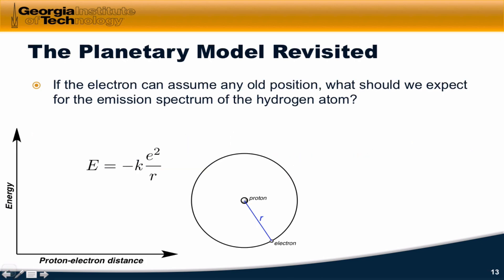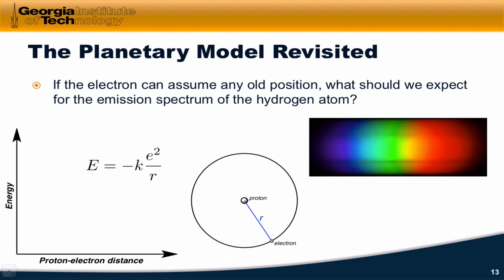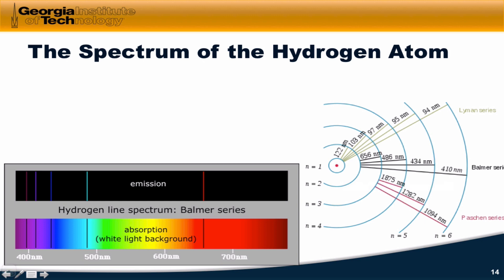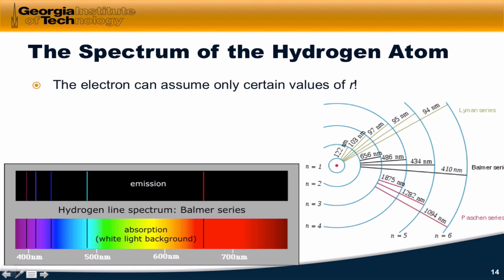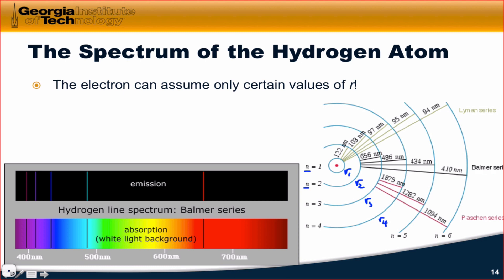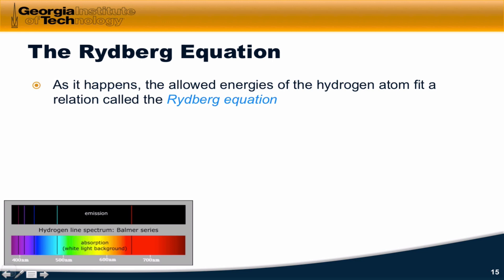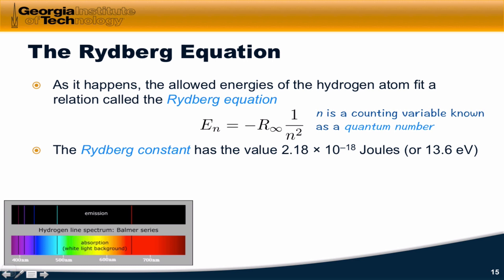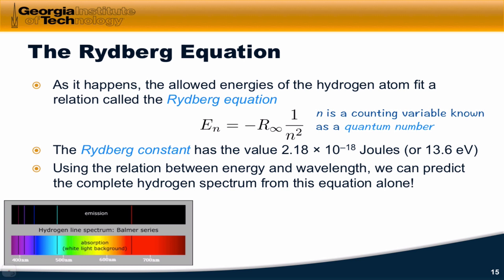The Emission Spectrum of the Hydrogen Atom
Prediction of the planetary model for wavelengths emitted by hydrogen. The actual quantized spectrum and the Rydberg equation model. Predicting transition wavelengths from the Rydberg equation and photon model.